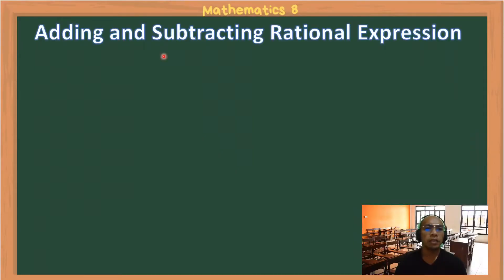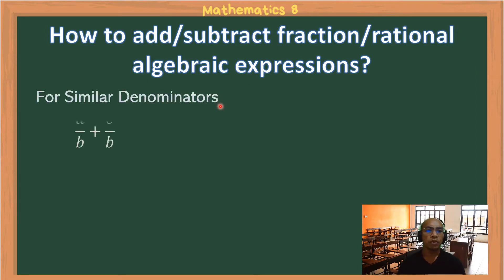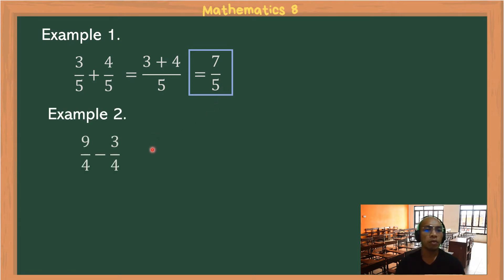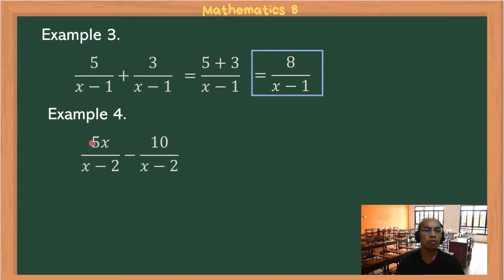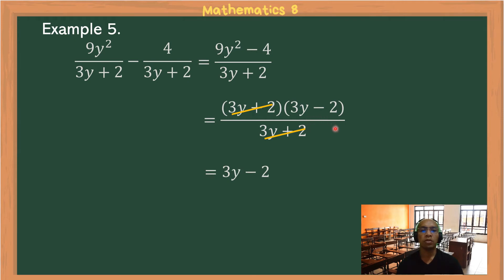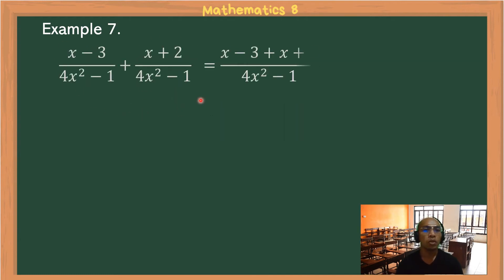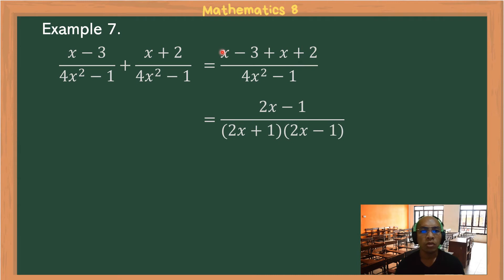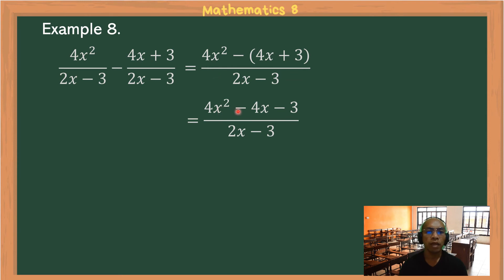Adding and Subtracting Rational Expressions with Like Denominators | Easy Way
👉Adding and Subtracting Rational Algebraic Expressions (Fractions) sometimes cause us a lot of headaches. And in this series of videos, I will  be teaching you Adding and Subtracting Rational Algebraic Expression with the Same Denominators.
⏩Just stick around and I will teach How to learn this lesson in an Easy Way.
👉This video also contains step-by-step process and scaffold concepts that will help you learn  this lesson easily.